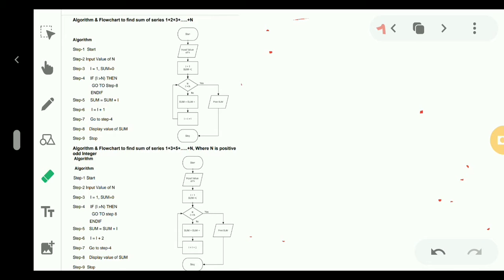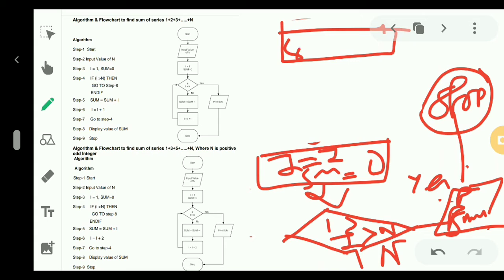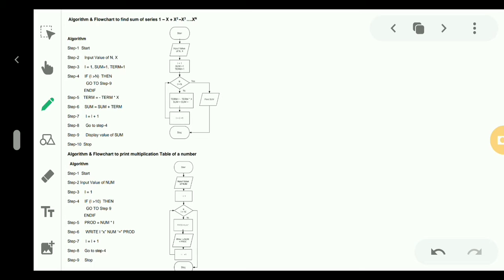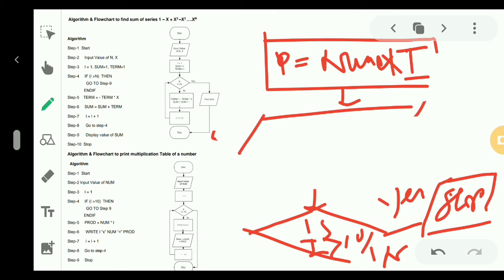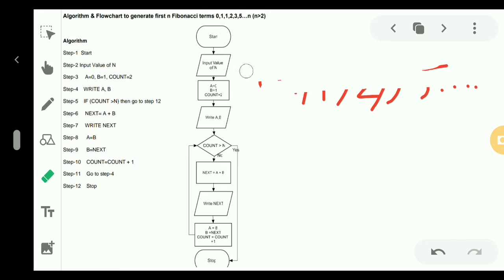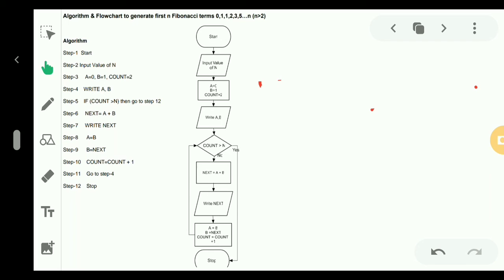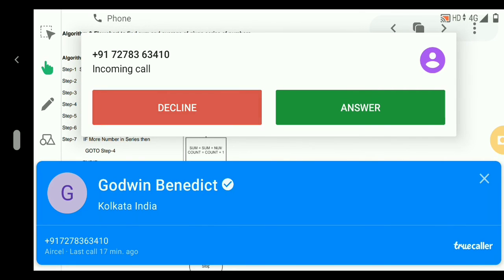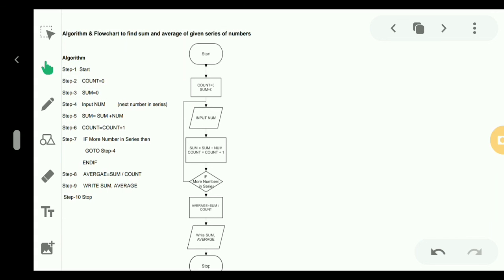Class 11 Computer Sc (Ch-7 Algorithm and Flowchart) Part9